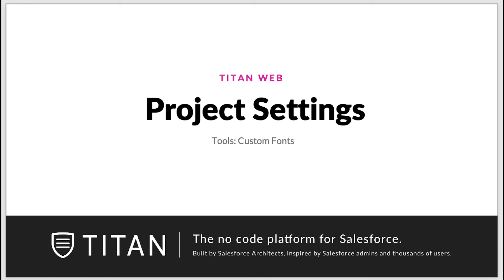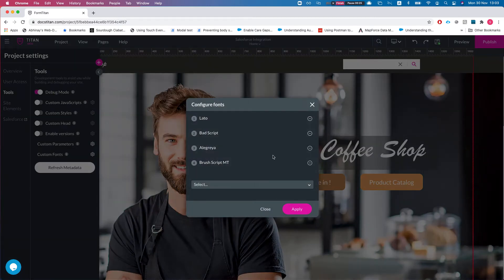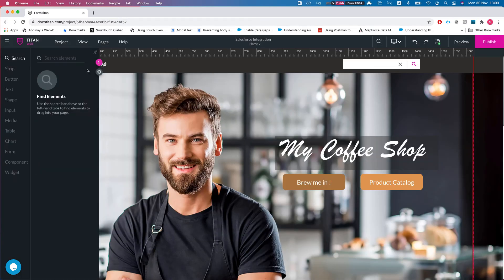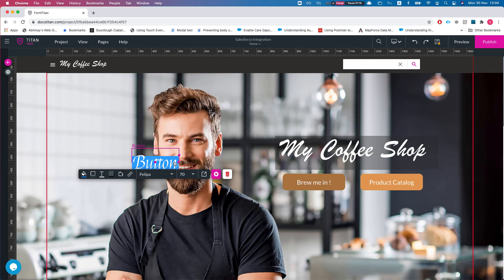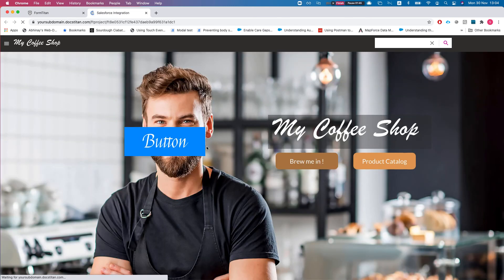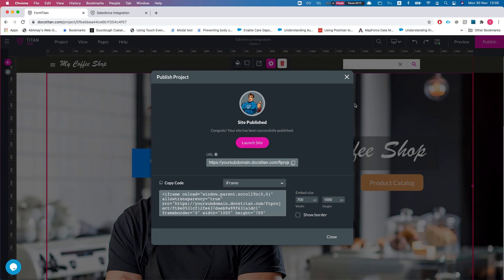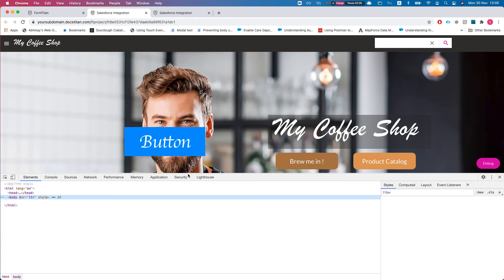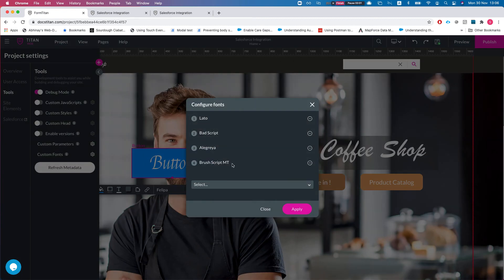How to add custom fonts to your Salesforce website/portal/web-apps using Titan Web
In this video we will show you how to add custom fonts to your Salesforce website/portal/web-apps using Titan Web.To find out more head over to go